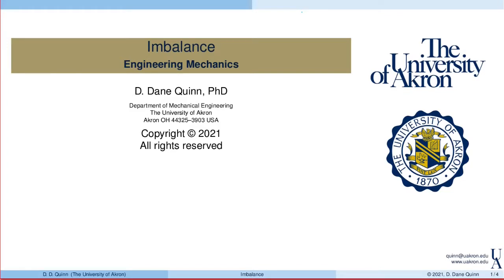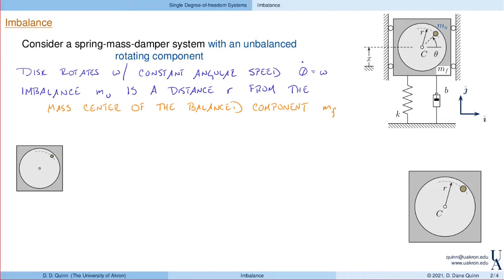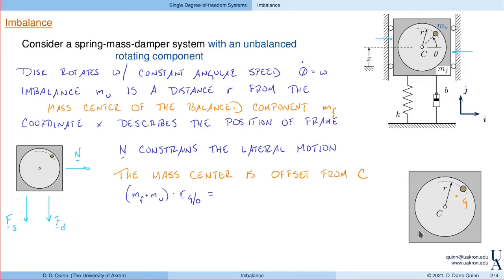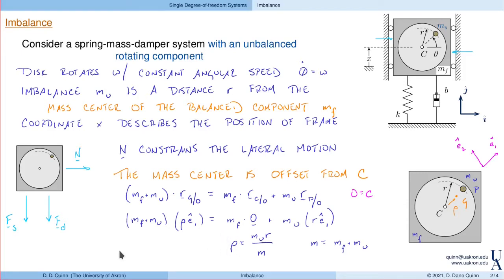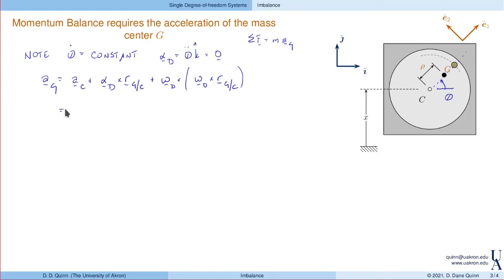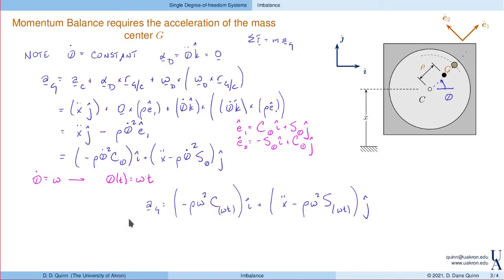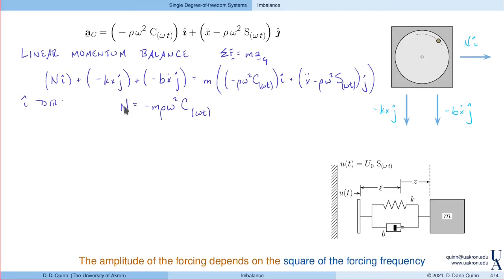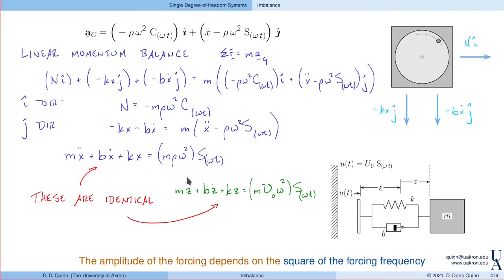UA - ME: Imbalance